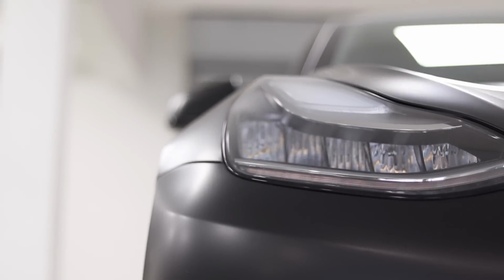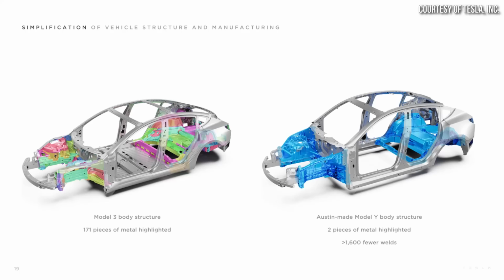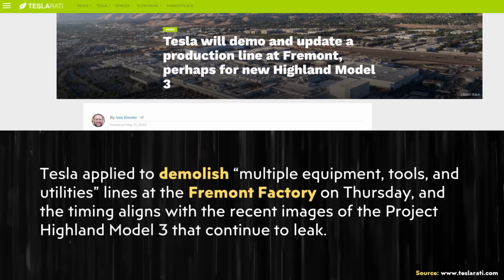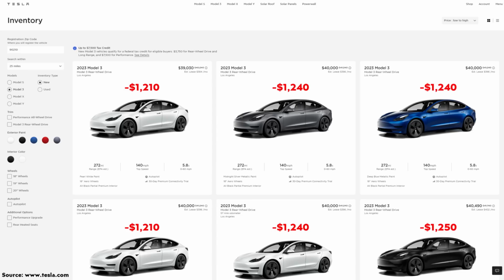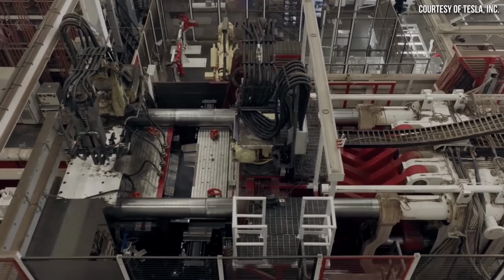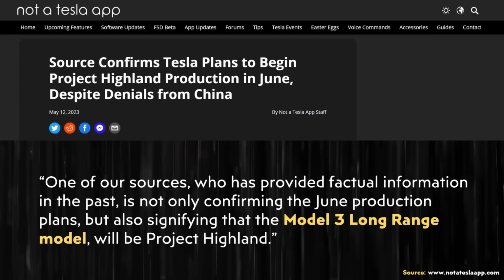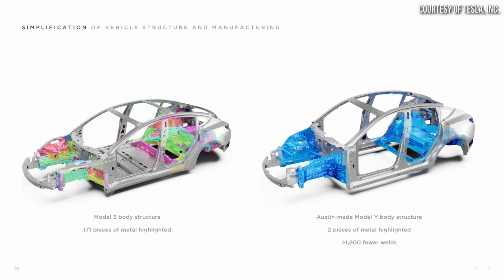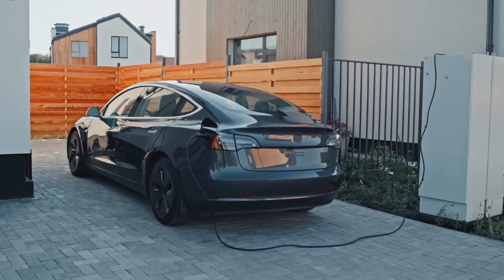BIG Tesla Model 3 REFRESH COMING SOON | When & What to Expect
The wait is almost over and it appears like Tesla is close to releasing the rumored refreshed Model 3. In this video I discuss why I believe we are getting close to Tesla releasing this refreshed version, how Tesla will do this without totally stopping Model 3 production during the switch over and also some of the manufacturing improvements that I expect to see with this new version.

Support Cleanerwatt:

1.

Image & Video Clip Sources:

1.  Tesla thumbnail image and other Tesla images and video clips used in the video courtesy of Tesla, Inc. (where noted in the video).

2. LG Battery Image courtesy of LG Energy Solution (where noted in video).

NOTE: The content found in this video should NOT be regarded as financial advice. I am not a financial advisor, and this is NOT in any way a recommendation or offer to buy or sell securities. While the information in this video is believed to be accurate at the time of recording, no guarantees are being made about the accuracy of the information presented in the video. As of the recording of this video, I am NOT invested in Tesla stock or securities, nor any other company mentioned in this video.